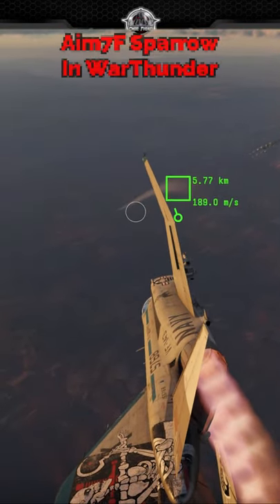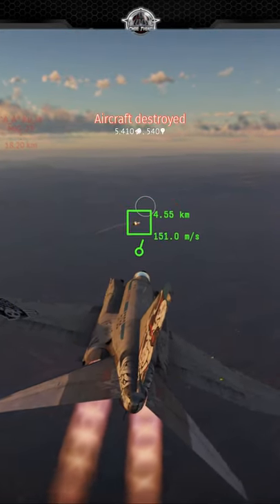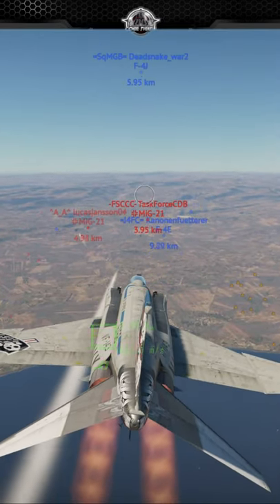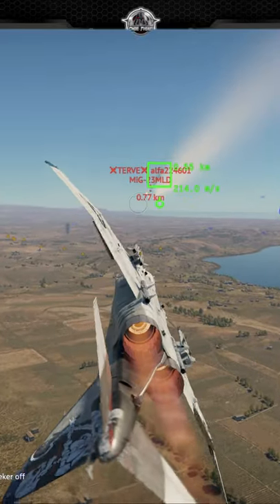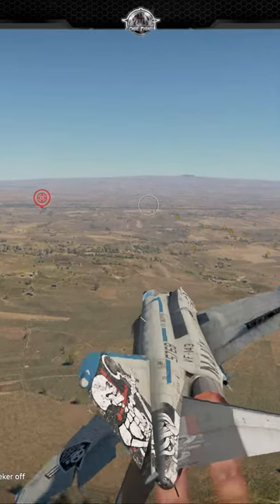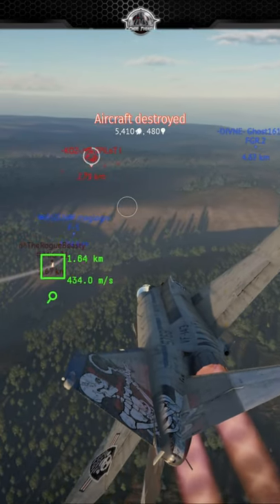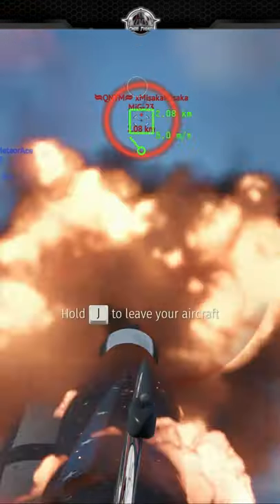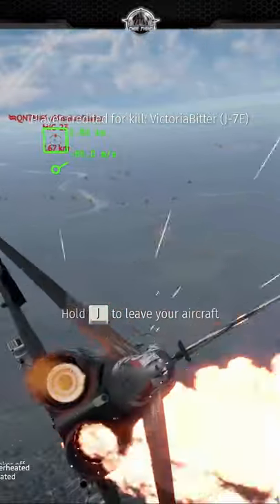F4J & AIM-7F - Missile History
Aim7F, Aim7-F history, Welcome to WarThunder, I am Cmdr. Tyrael. The recent winged lions patch brought the US air tree a shiny new toy in the form of the F4J Phantom, The first aircraft in the tree to have PD capabilities. , This in of itself is exciting to many players who have struggled with the phantoms frustratingly sensitive radar. While this is great in of itself. It is basically an F4C with a slightly more powerful engine and much better avionics. If played in that style there is not much new to offer. The thing that really excited me, was to hear that it would be equipped with the first truly capable BVR missile in warthunder The AIM7F. So I’ve basically rushed grinding this aircraft so I can show you where the meta of top tier is headed. You can play this airframe as a true missile bus. So I’m going to show you one of my first games with Aim7 Equipped and give a little insight into the history of the missile.